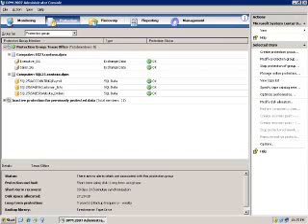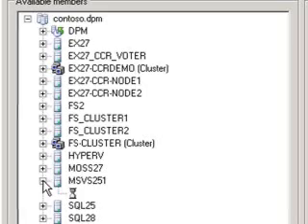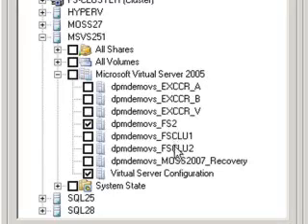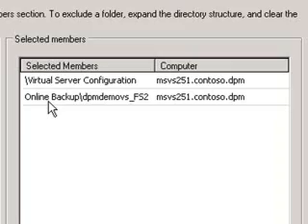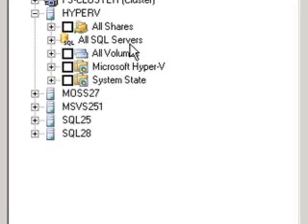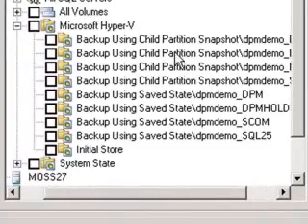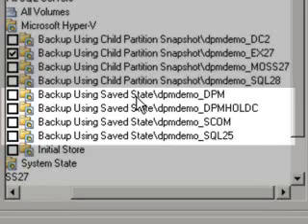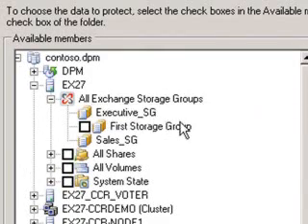DPM 2007 SP1 -- Protecting Hyper-V 2/3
Easily one of the most anticipated features of Service Pack 1 for DPM 2007 is our protection for Hyper-V™.

DPM 2007 already protected Virtual Server 2005 R2, but as Microsoft customers have been moving towards Hyper-V, they wanted to continue the all-Microsoft backup & recovery solution for their Microsoft hypervisor.

More importantly, when compared with other backup solutions for virtualized environments:

    * DPM does not require a SAN to snap and remount VHDs elsewhere - it can use DAS, or any other locally mounted disk, on the Host, as well as the DPM server.
    * DPM does not require 3rd party backup software, even after the VHD is secured - its a complete solution on its own
    * DPM does not leave the VM dormant during the entire backup -- if it has to hibernate the VM, it brings it down, snaps it, and brings it right back up again.  But for most Windows guests, it can protect with no downtime at all !

In fact, one can run DPM 2007 SP1 on the Hyper-V host itself, providing a self-contained solution.

And because DPM can replicate from one DPM server to another (DPM-2-DPM-4-DR), you can easily replicate your VHDs off-site (even to our cloud partner) !!

For more information on how DPM 2007 protects virtualized environments, check out